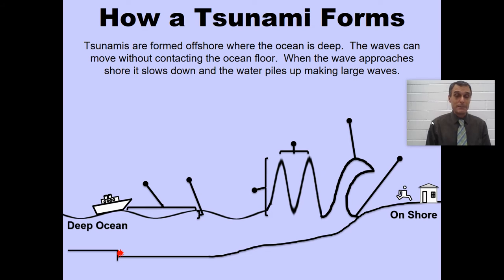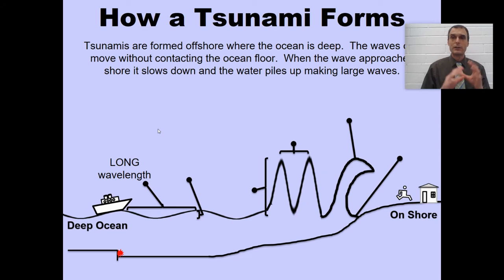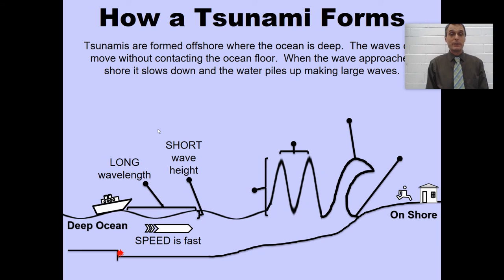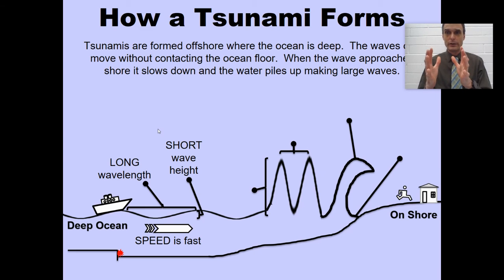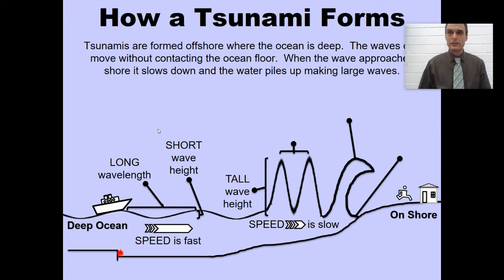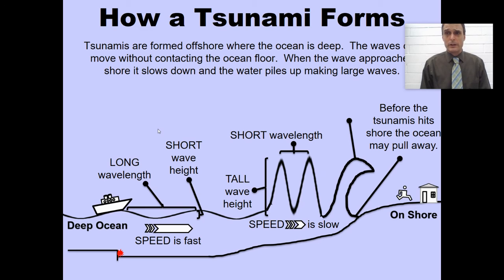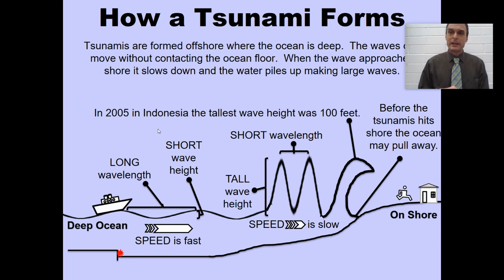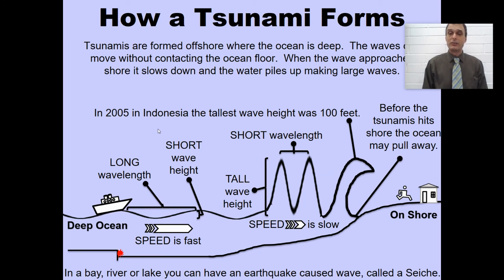Tsunami Notes 1